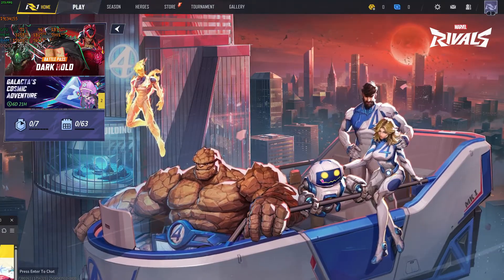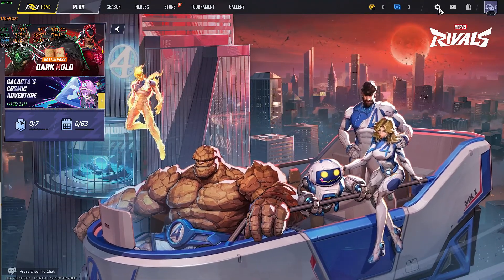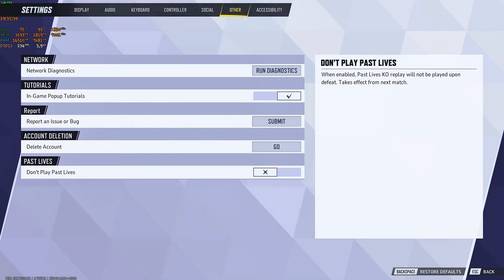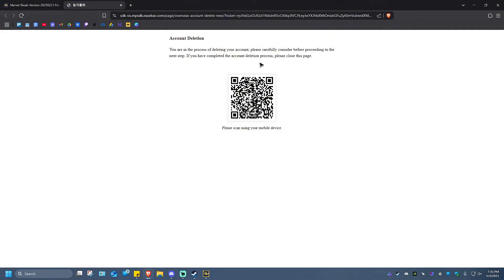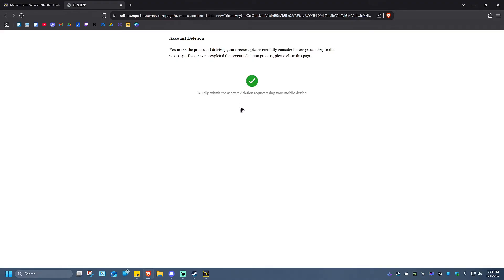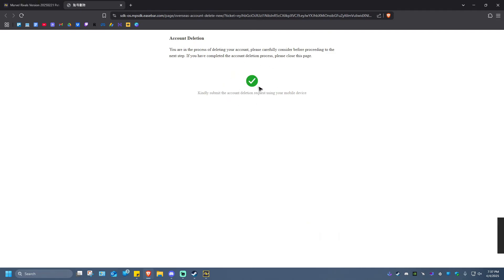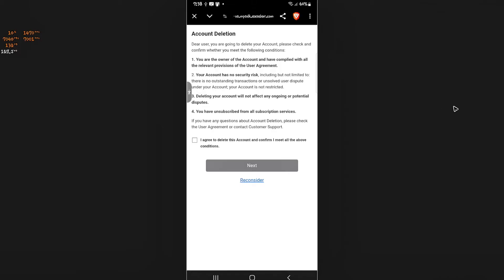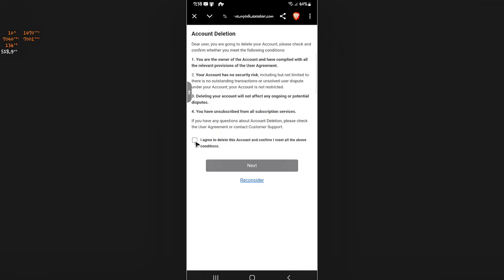How to DELETE Marvel Rivals Account (Step by Step)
Looking to permanently delete your Marvel Rivals account? This step-by-step tutorial shows you how to remove your account through the settings menu, ensuring all your data is securely erased. Learn how to manage your game profiles effectively.